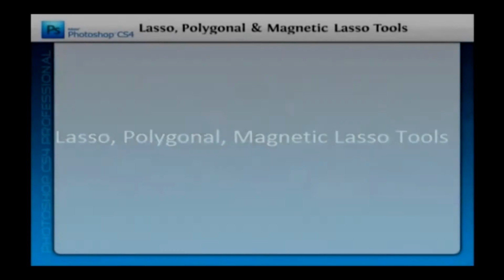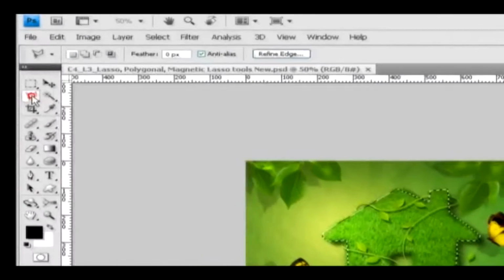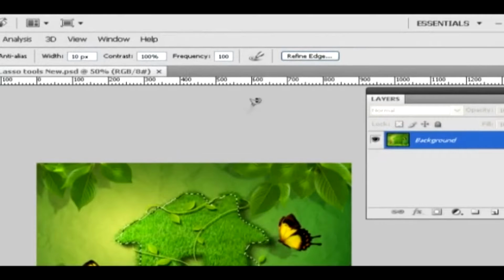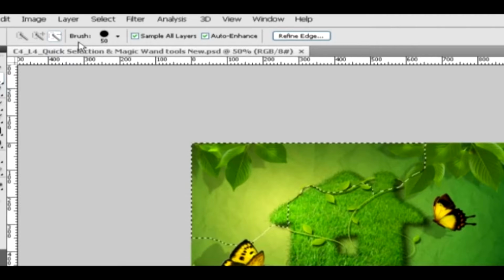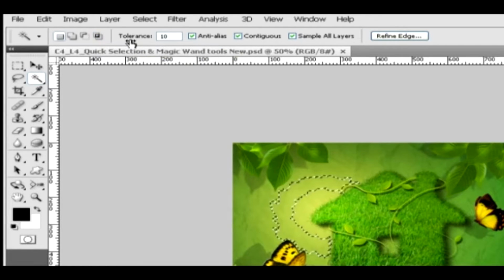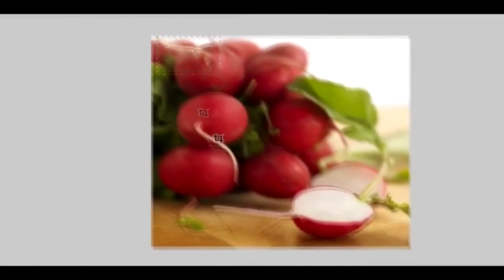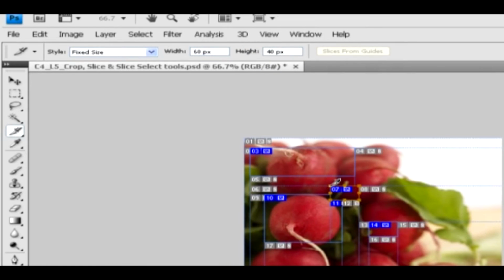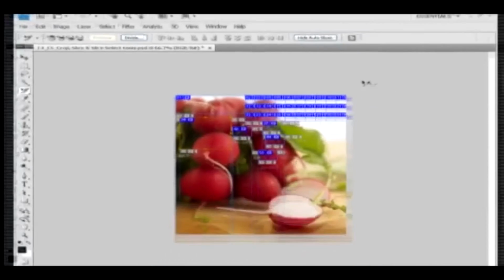Lasso,Polygonal,Magnetic Lasso Tools || Crop,Slice Selection Tools || Learn Photoshop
Pebbles present, Learn Photoshop || Lasso,Polygonal,Magnetic Lasso Tools || Crop,Slice Selection Tools ||  Photoshop Step By Step Video Tutorials in English.

Learn Photoshop in English Tutorial series contains the following
videos :

Introduction - Photoshop Interface
Open a Document - How to open images in Photoshop
Photoshop Color Settings
Photoshop Workspace
Adobe PDF Presets
How to save files in Photoshop
Using the Photoshop Preferences
How to arrange documents in Photoshop
How to check spellings in photoshop
How to use the Dodge Tool, Burn Tool, Sponge Tool in Photoshop
How to use the Gradient Tool, Paint Bucket Tool in Photoshop
How to use the Rectangle Tool, Rounded Rectangle Tool and Ellipse Tool in Photoshop
Using the Layers Panel, Layers Controller in Photoshop
How to use the Ruler, Note Tool, Count Tool in Photoshop
How to define a Pattern, Brush, Custom Shape in Photoshop
How to Merge Layers, Group Layers, Flatten Image in Photoshop
How to use Cut, Copy, Paste in Photoshop
How to use Fill, Stroke in Photoshop
How to use Guides, Grid, Snap in Photoshop
How to use Keyboard Shortcuts, Menu Commands in Photoshop
How to use Smart Objects in Photoshop
How to use the Blur Tool, Sharpen Tool, Smudge Tool in Photoshop
How to use the Crop Tool, Slice Tool in Photoshop
How to use the Eye Dropper Tool, Color Sampler Tool in Photoshop
How to use the Healing Brush Tool, Spot Healing Tool in Photoshop
How to use the Lasso, Polygon Lasso, Magnetic Lasso tools in Photoshop
How to use the Magic Wand, Quick Selection Tools in Photoshop
How to use the Marquee Tool in Photoshop
How to use the Path Tool, Direct Path Tool in Photoshop
How to use the Polygon Tool, Line Tool, Custom Shape Tool in Photoshop
How to use the Preset Manager in Photoshop
How to use the Purge Command in Photoshop
how to use the Type Tool, Text Tool in Photoshop
How to use Transform, Free Transform in Photoshop
How to use Undo, Redo, Revert in Photoshop
How does the Rasterize Command work in Photoshop